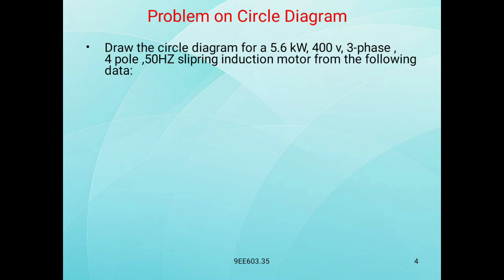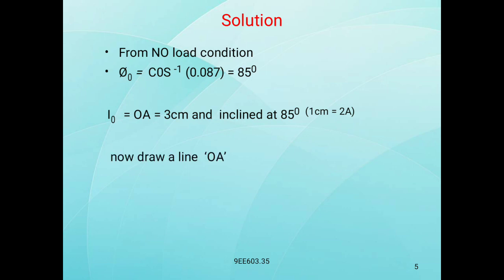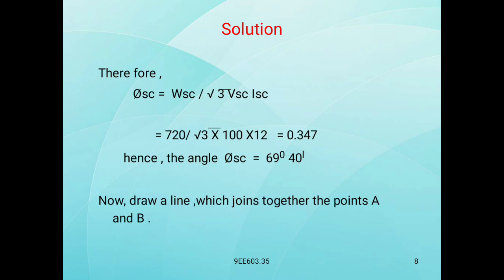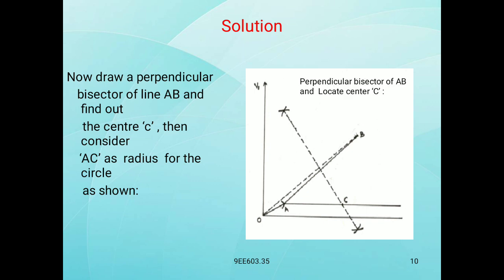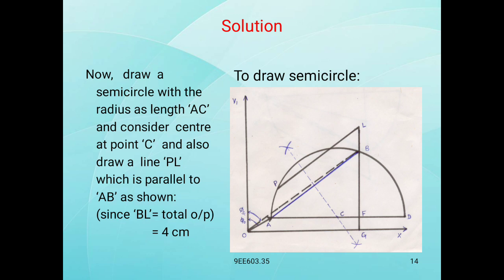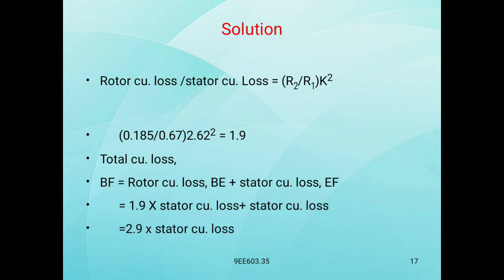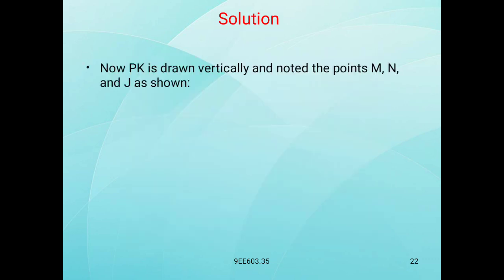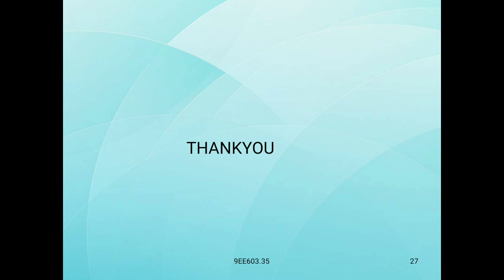Circle diagram problems 1